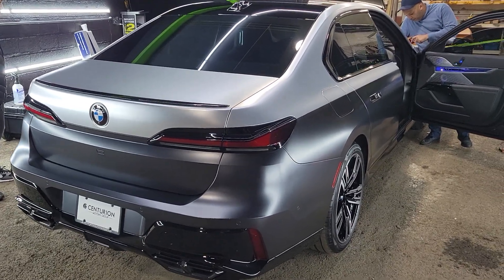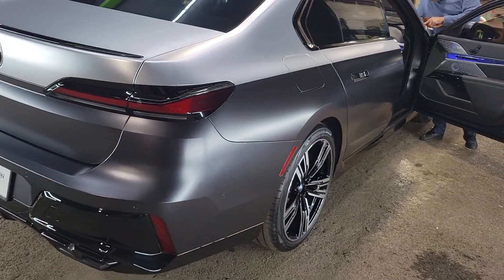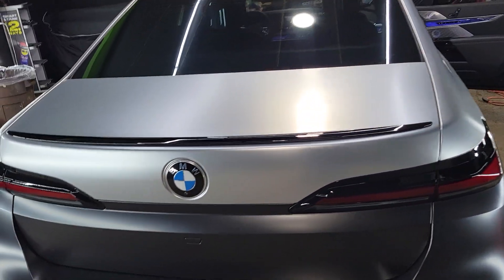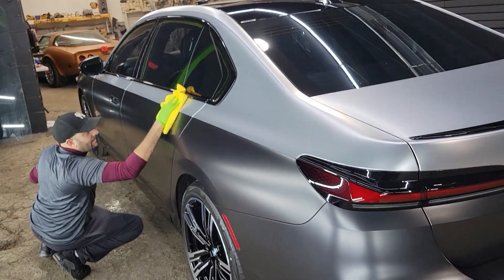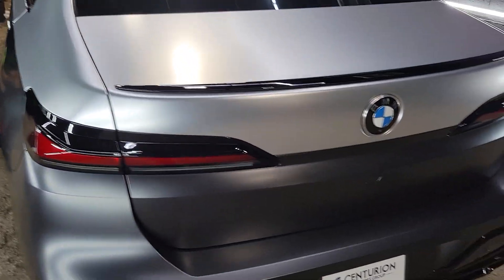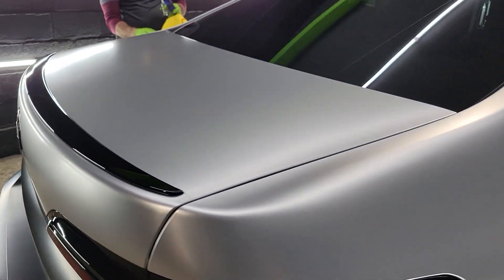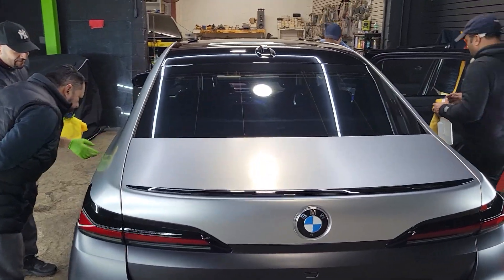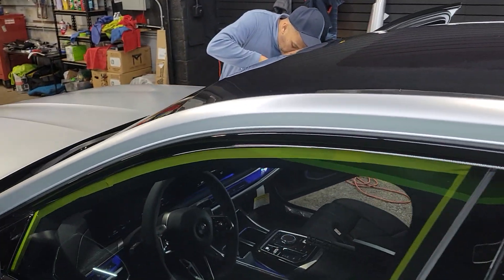2023 BMW 7 SERIES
satin silver wrap and tint